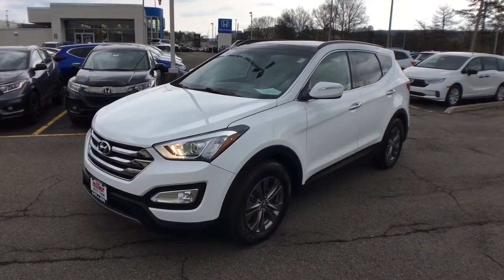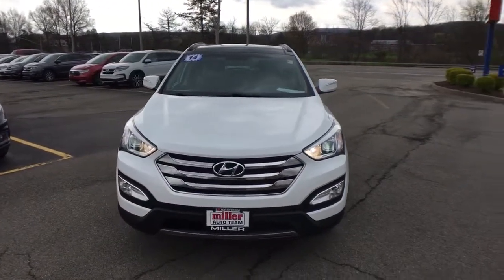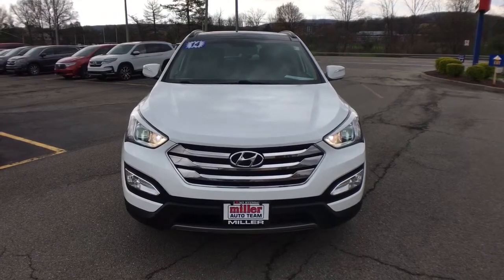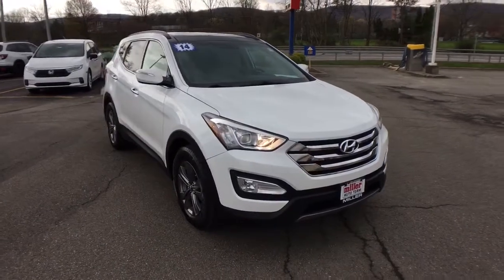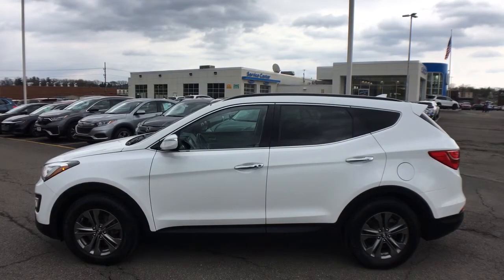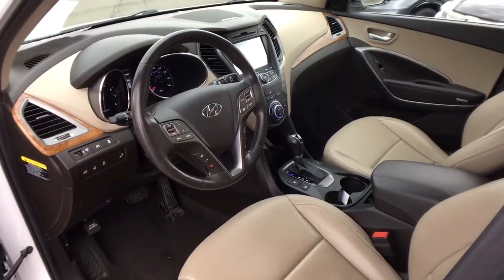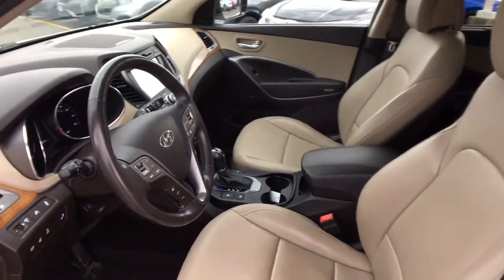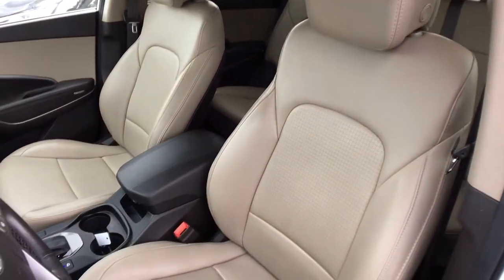2014 Hyundai Santa_Fe_Sport Vestal, Binghamton, Ithaca, Johnson City, Big Flats, NY HYU58546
Frost White Pearl Used 2014 Hyundai Santa_Fe_Sport available in Vestal, New York at Miller Auto Team. Servicing the Binghamton, Ithaca, Johnson City, Big Flats, NY area.

Frost White Pearl 2014 Hyundai Santa Fe Sport 2.4L AWD 6-Speed Automatic with Shiftronic and Overdrive 2.4L I4 DGI DOHC 16VRecent Arrival! Odometer is 1913 miles below market average!Reviews:* If youre shopping for a competent stylish efficient compact SUV with lots of features and an affordable price plus a great warranty the 2014 Hyundai Santa Fe Sport should be on your list. Source: KBB.com* Spacious and thoughtfully designed interior; lots of standard and optional features for the money; lengthy warranty. Source: Edmunds* With the 2014 Hyundai Santa Fes capability comfort and substantial design theres plenty to go around. The Santa Fe Sport offers 5-passenger seating capacity and the three-row Santa Fe comes in two versions: the GLS with seating for seven and the luxurious LIMITED that seats six with second-row captains chairs. The standard 2.4L 4-cylinder engine is a high-tech wonder. It features Dual Continuously Variable Valve Timing and Gasoline Direct Injection. Or upgrade to the 2.0L GDI 4-cylinder engine featuring a twin-scroll turbo that pumps out 264 hp and 269 lb.-ft. of torque. Available only on the three-row Santa Fe the 3.3L V6 engine provides prompt response. This sophisticated V6 generates 290 hp and 252 lb.-ft. of torque. The standard trailer-prep package with flush-mounted tow hitch design and 5000 lbs. of towing capacity can help put all of that power to good use. Santa Fe offers a suite of available premium features including a panoramic sunroof Proximity Key with electronic push button start leather seating surfaces leather-wrapped steering wheel and shift knob a heated steering wheel and dual-zone automatic temperature control with CleanAir Ionizer. Sight and sound enhancements include an 8-inch touchscreen plus navigation system or a 4.3-inch touchscreen color display with rearview camera. An Infinity Logic 7 Surround Sound Audio System with 550 watts and 12 speakers is also available. Hyundais innovative Blue Link system is standard on Santa Fe and has an array of features to make life easier. Connect to Blue Link through smartphone a web application or an in-car system to start your vehicle remotely locate a gas station find a shortcut learn about mechanical issues call for help and more. Hyundai has loaded Santa Fe with brilliant safety features including a drivers knee airbag Hillstart Assist Control and Downhill Brake Control. Source: The Manufacturer Summary